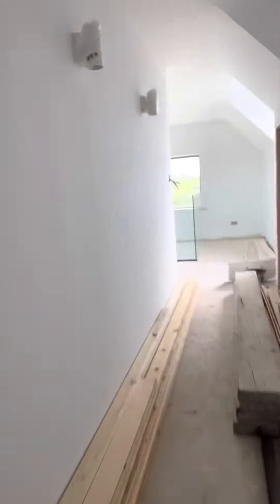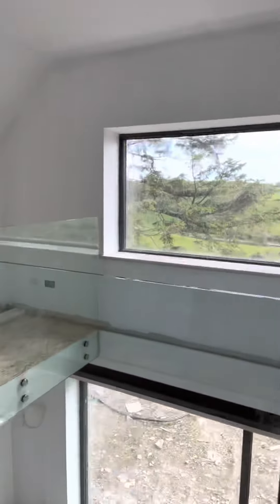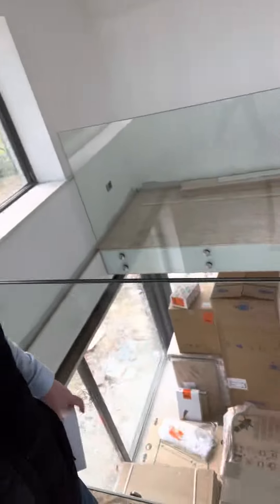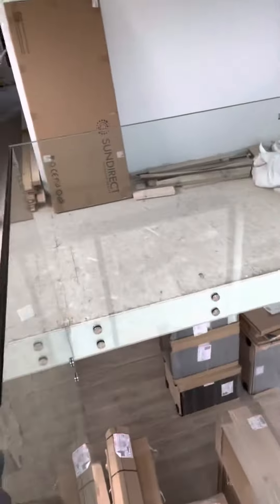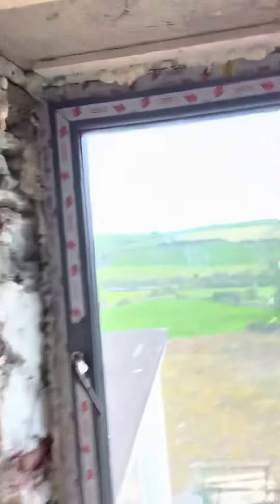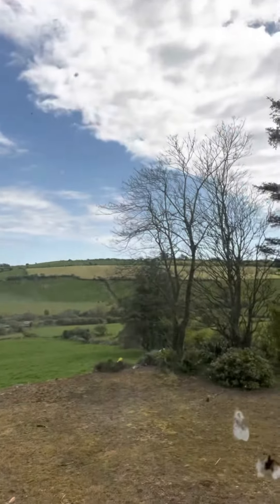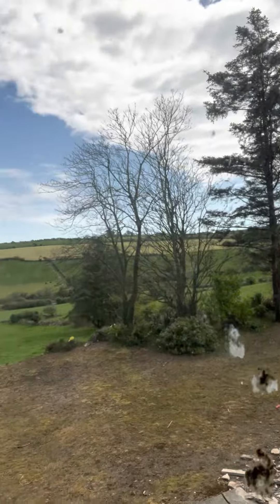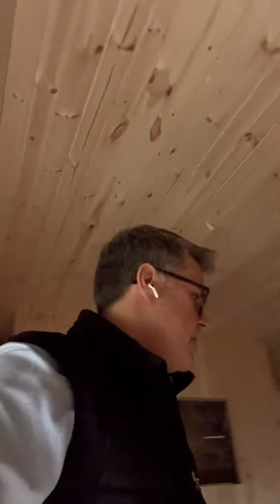Infrared heating Ireland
Another client choosing infrared heating